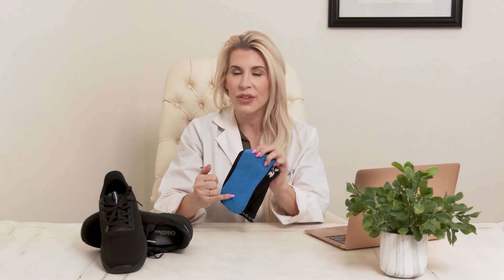The Aging Foot & Circulation Changes | Improving Micro-Circulation with Age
Micro-circulation to the skin, nerves and fascia of our feet is an important part of supporting movement longevity.

There are 3 key ways to increase circulation to the feet is:
1.  Whole body vibration
2.  Textured socks such as those by @NabosoTechnology
3.  Movement - just 50 steps increases circulation.

To learn more about Dr Splichal and the aging foot please